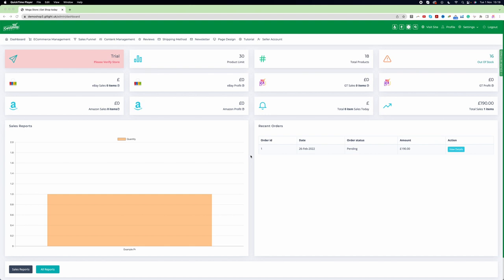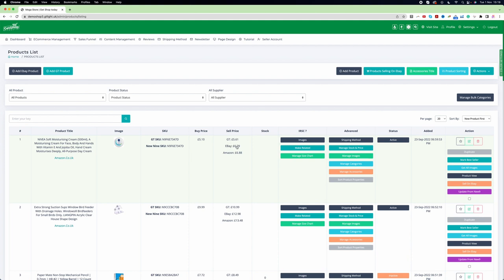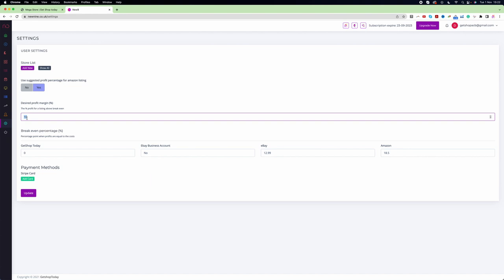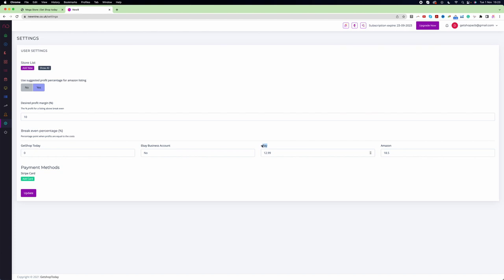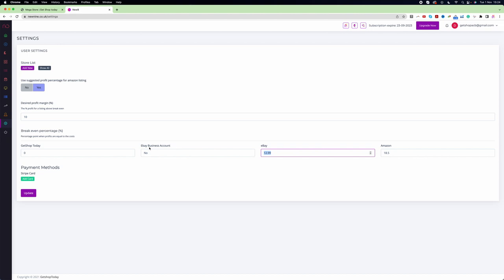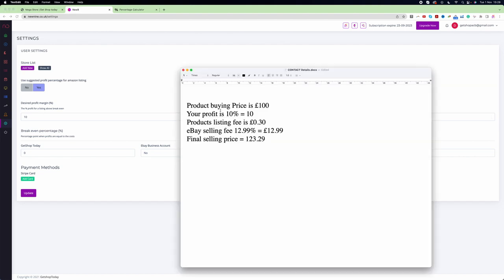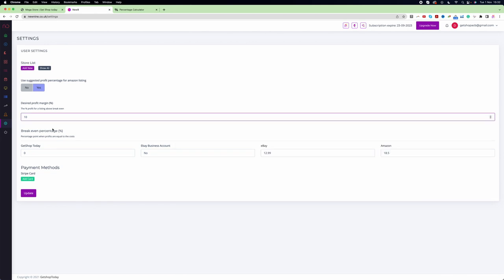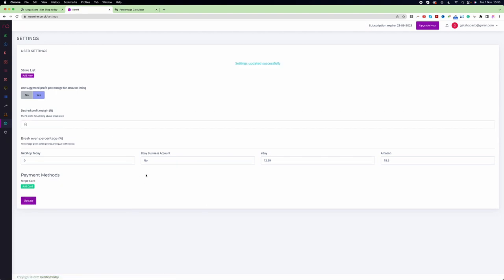# Start uk dropshipping business 100% free | Step by step Video - part 3